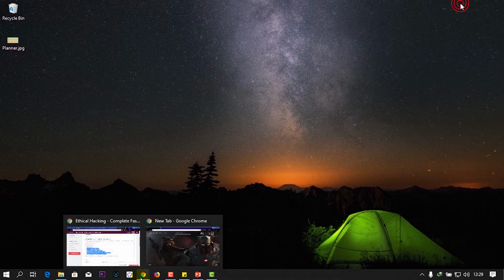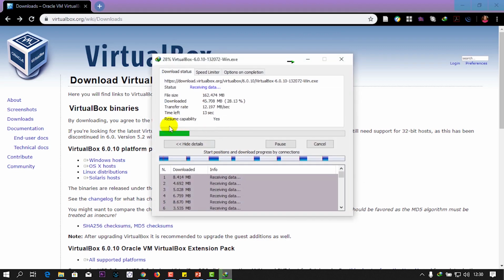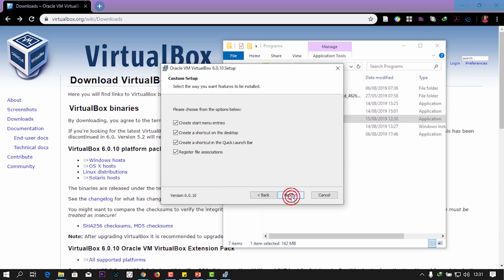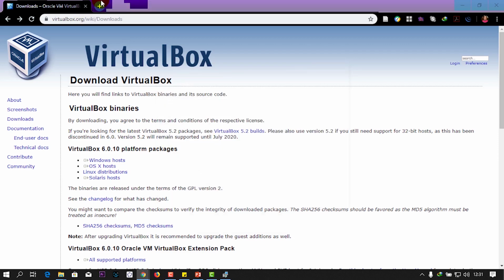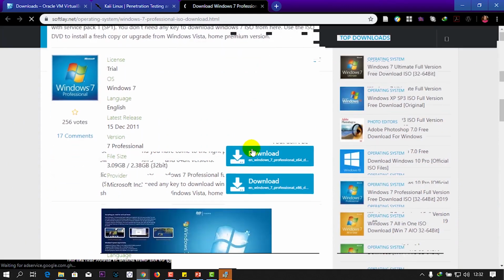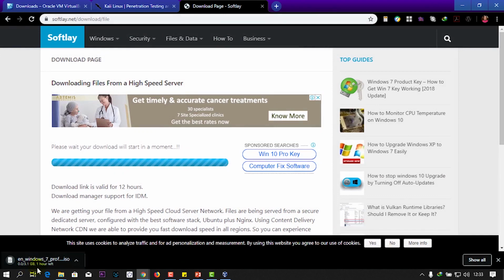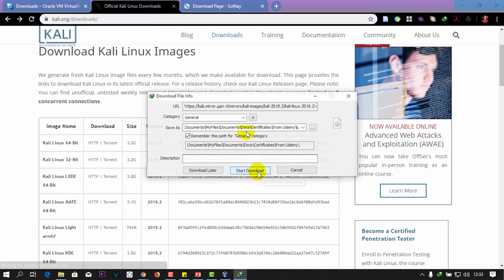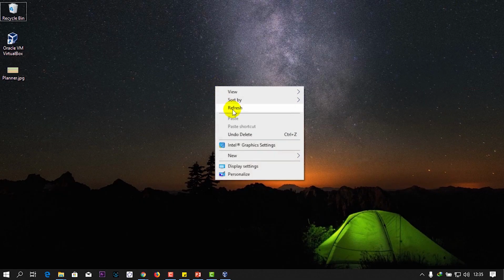Setting Up your environment and Install Virtualbox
Setup your environment by installing virtualbox. Virtualbox is a free software.

(Choose 32bit or 64bit depending on your machine.)